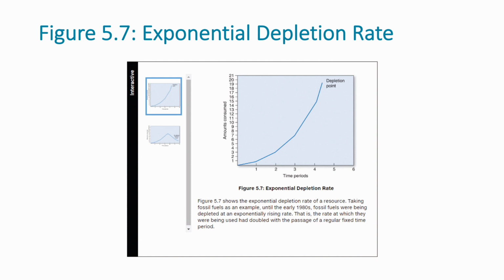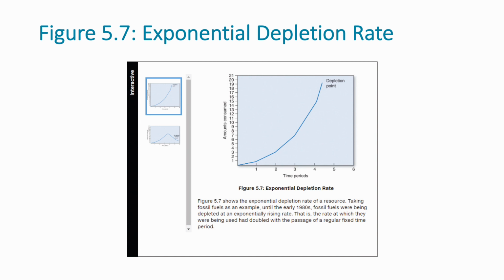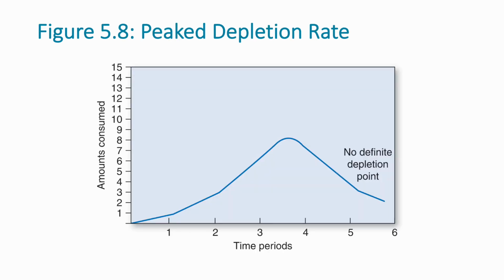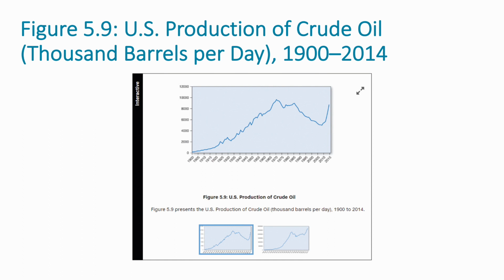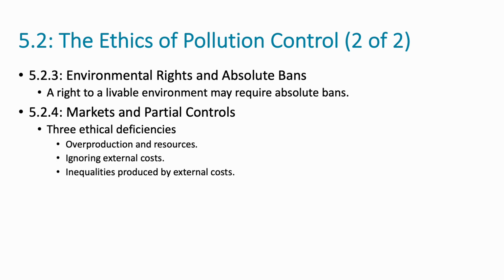GBA 383 Chapter 5 Ethics and the Environment Part 4